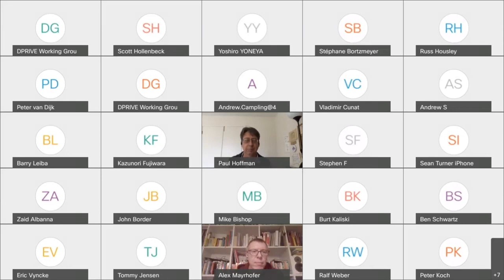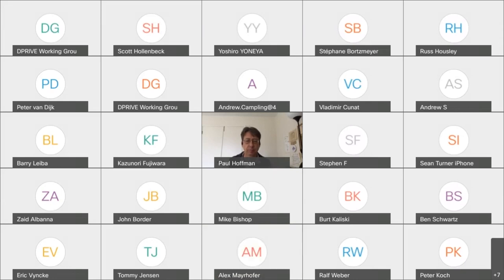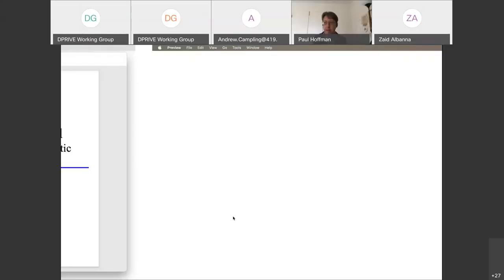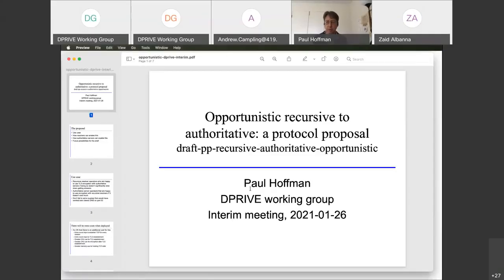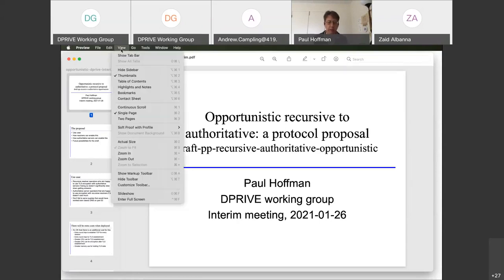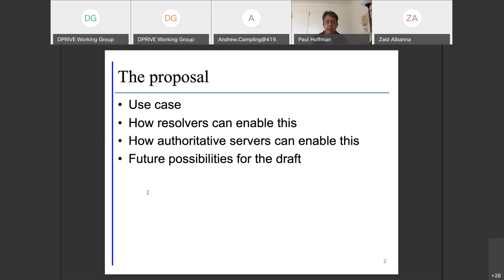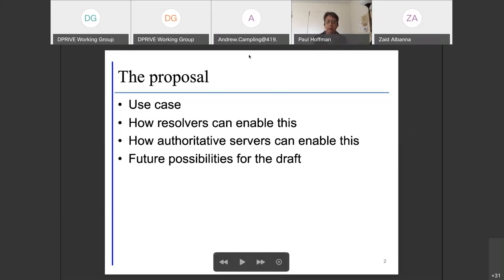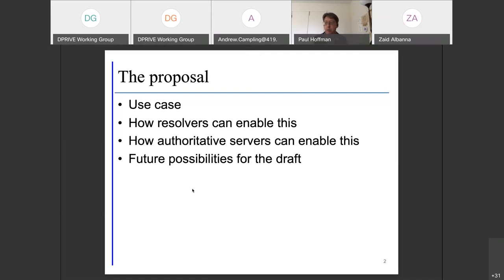DPRIVE WG Interim Meeting, 2021-01-27